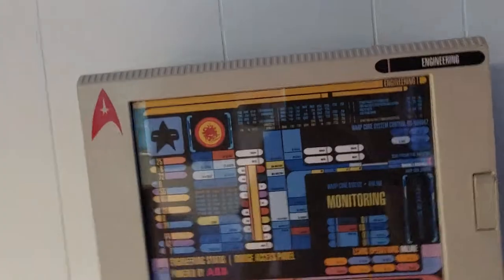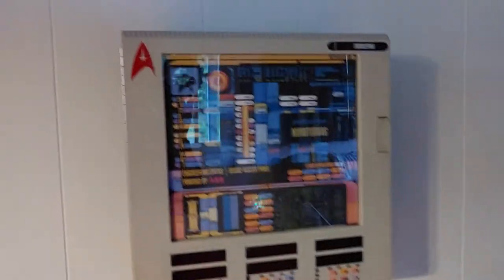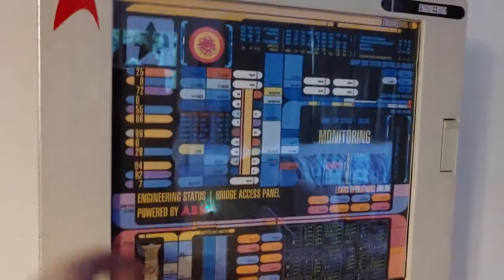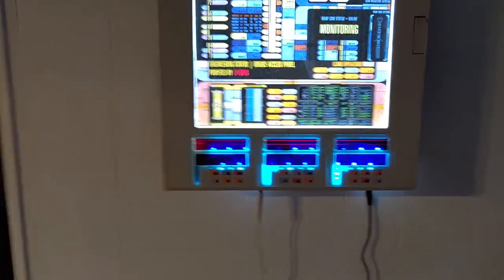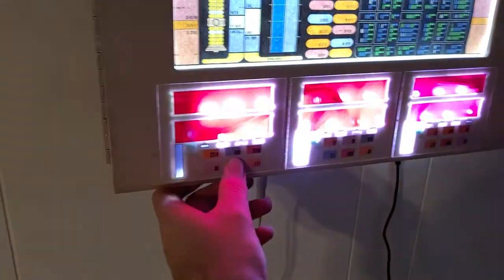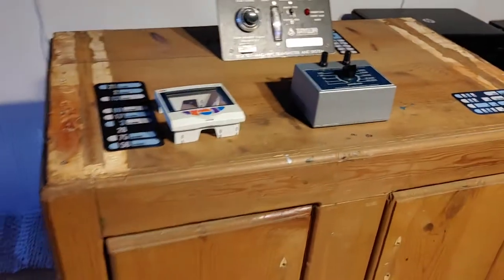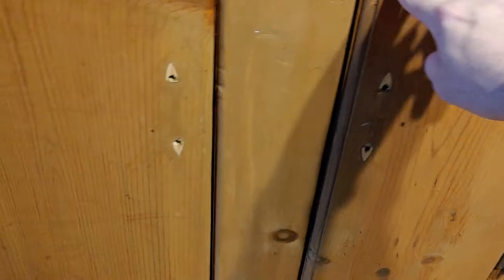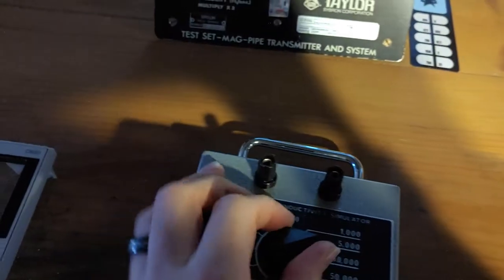My CUSTOM MADE Star Trek-style LCARS panel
Overview of a Star Trek inspired LCARS panel I custom built, and preview of my next project.